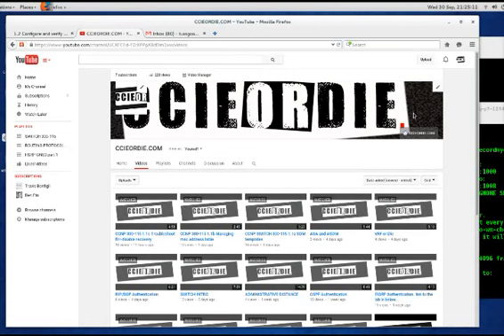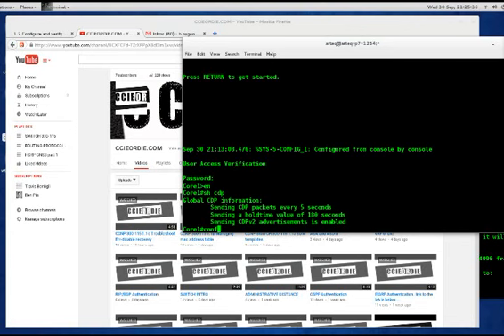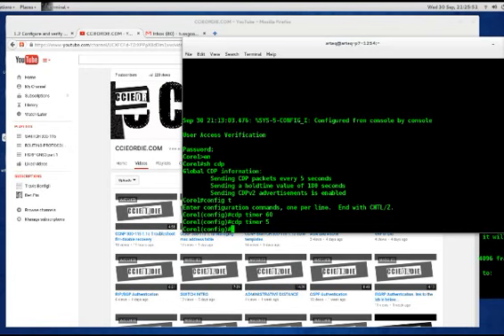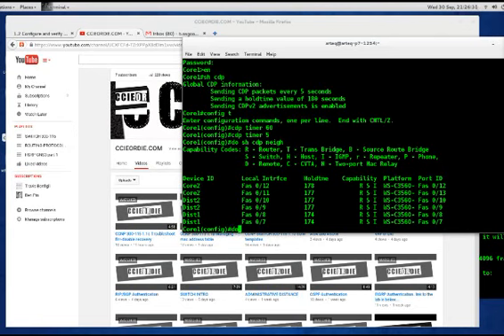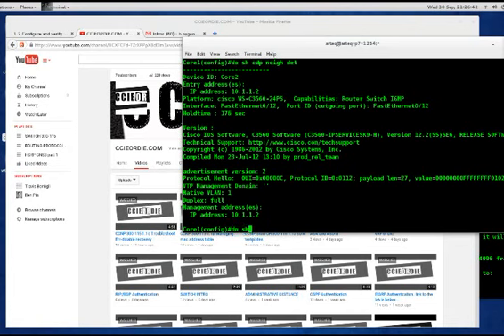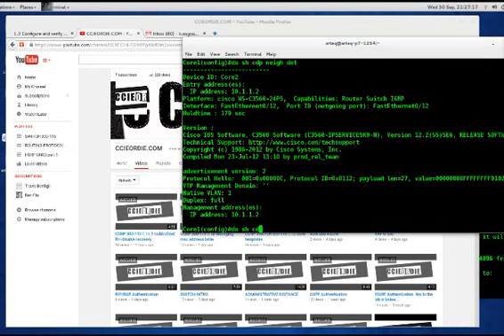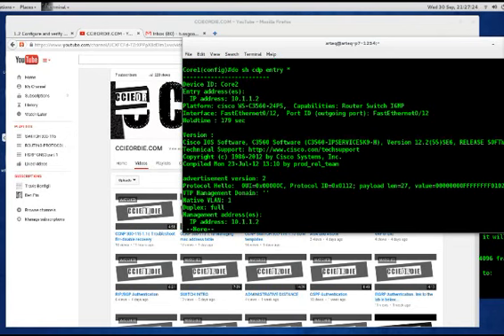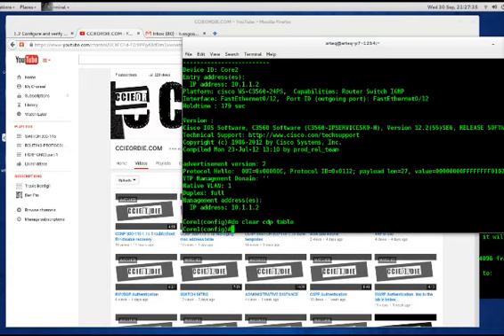CCNP SWITCH 300-115 1.2.a CDP